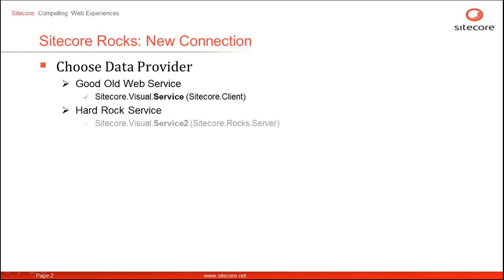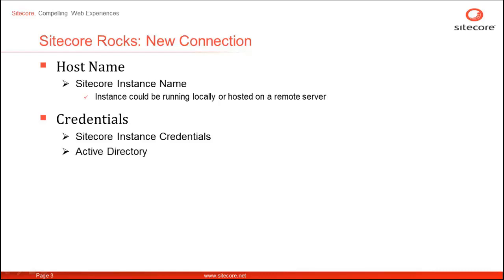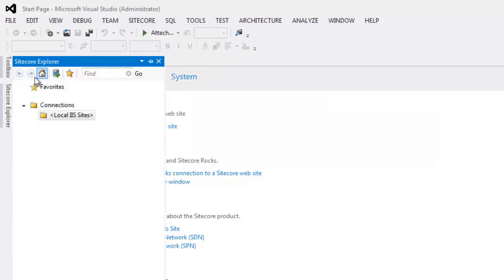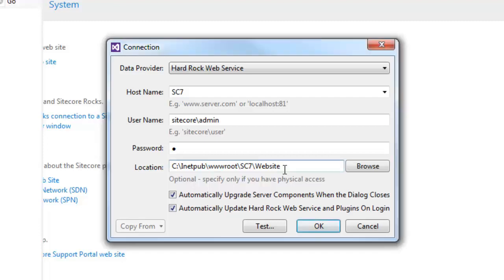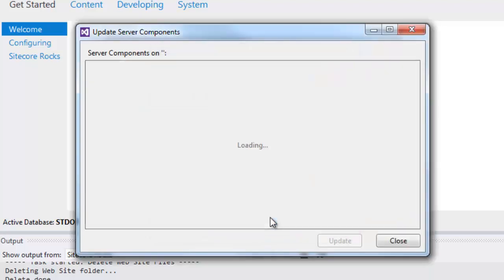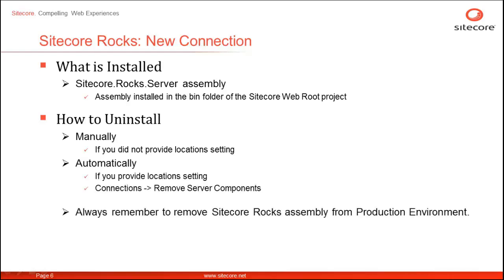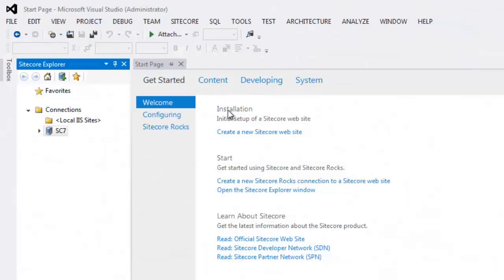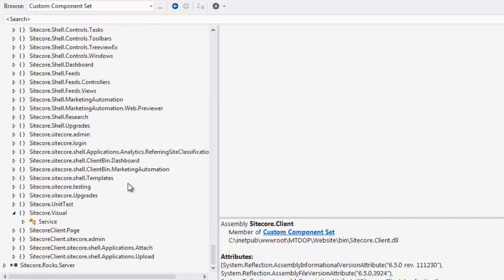Sitecore Rock Series- Creating a Connection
In this presentation, we learn how to create a connection to Sitecore instance using Sitecore Rocks and the components installed. Watch in HD and full screen mode for optimal experience.